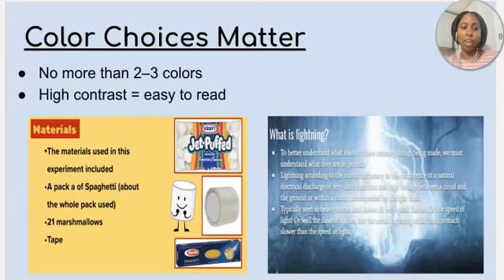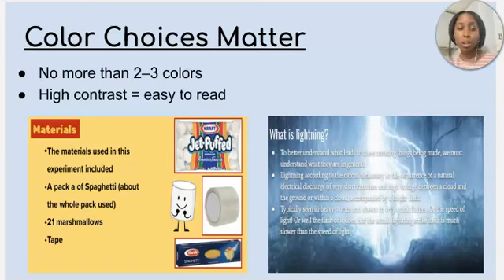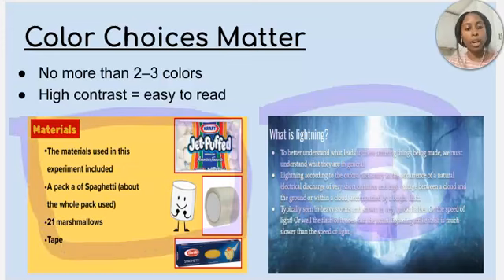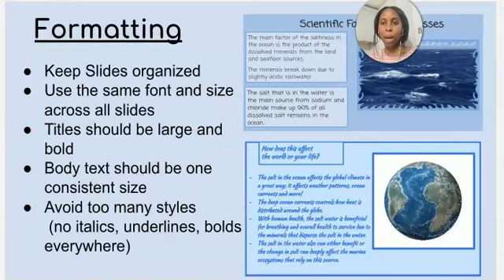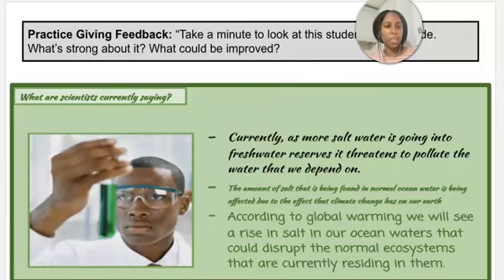Making Presentations In Science